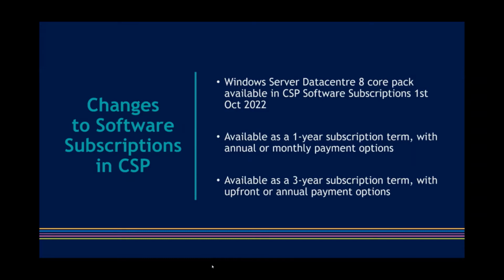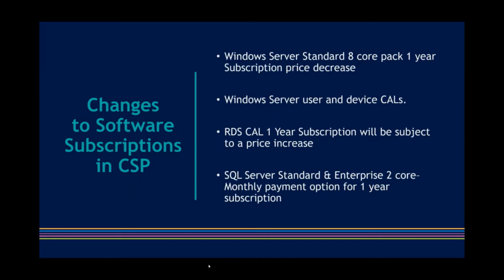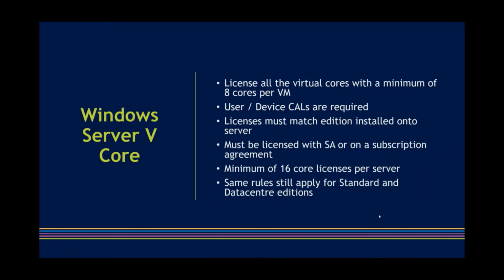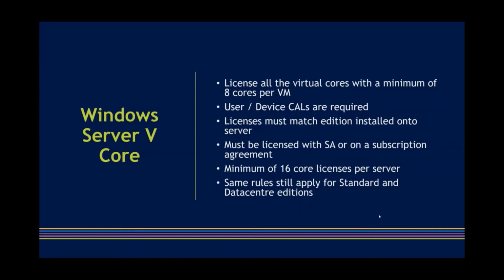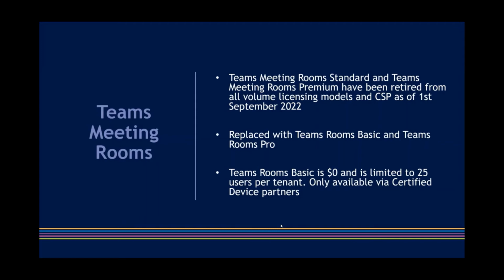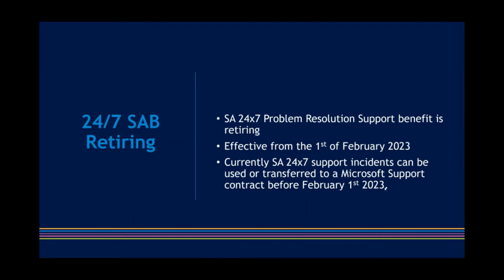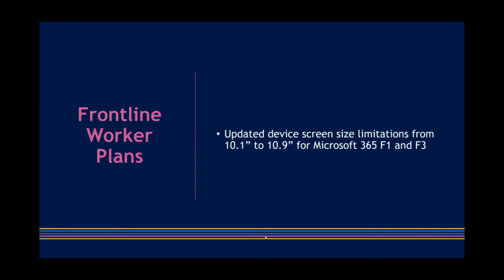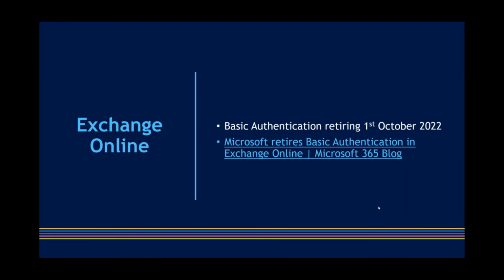Microsoft Product & Licencing Updates – September 2022